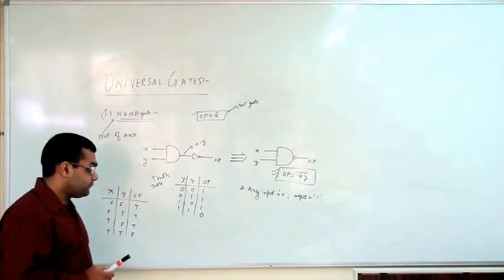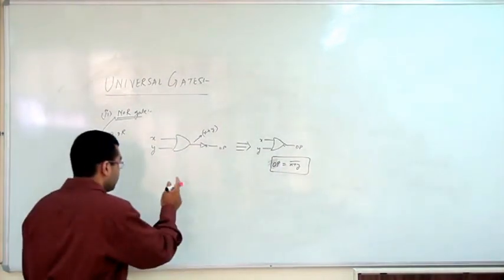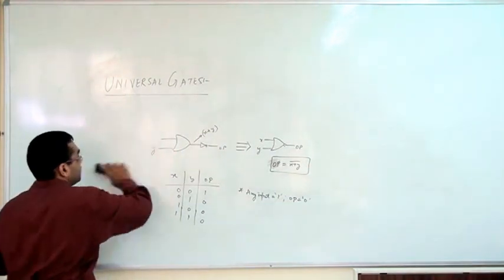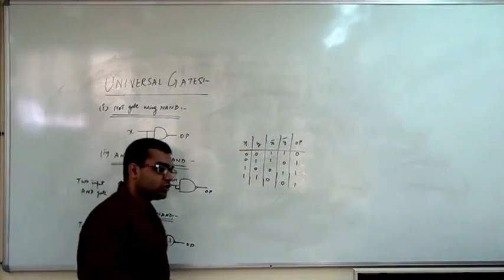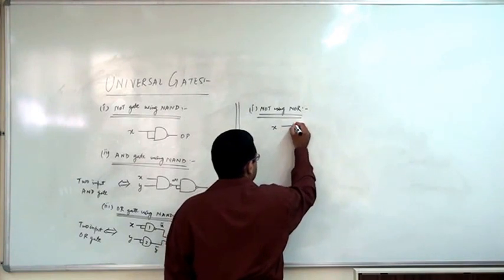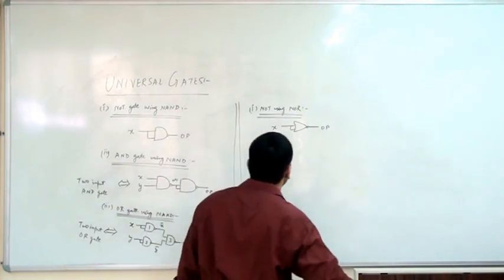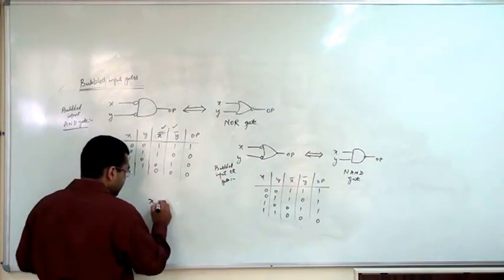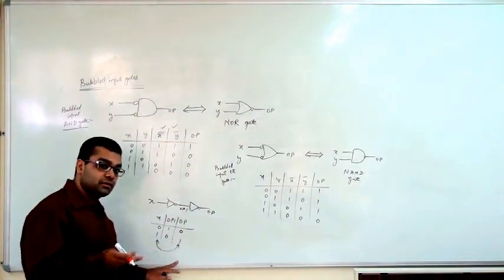Logic Gates Lecture 2 Part B